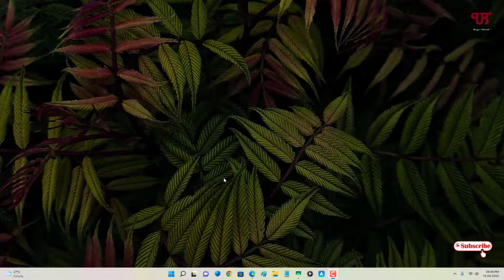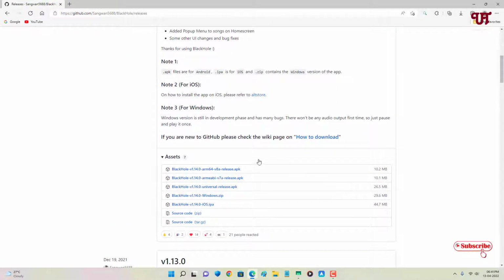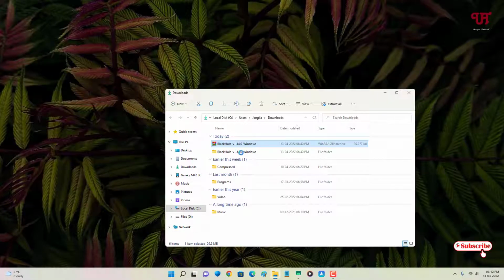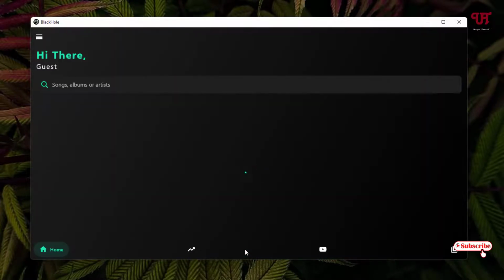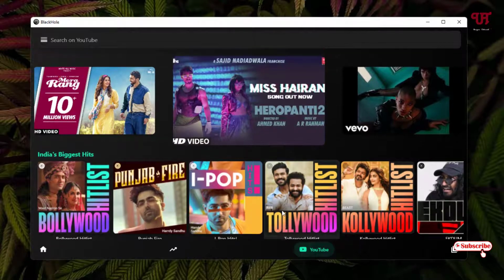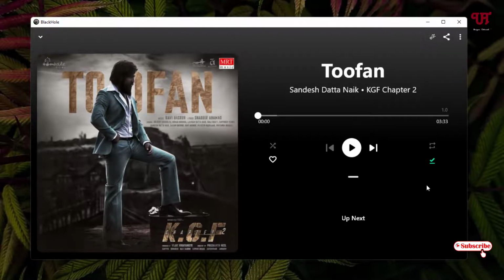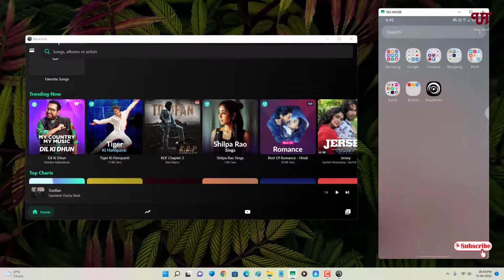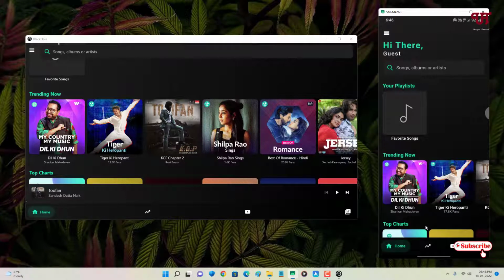Best Free Music Player App that can play both Online and Offline music for Windows, Android and iOS.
This video tutorial is all about Best Free Music Player App that can play both Online and Offline music for Windows, Android and iOS.